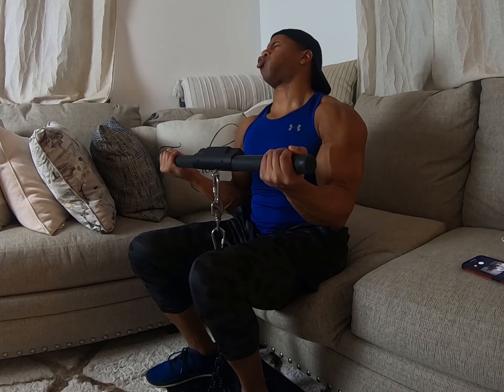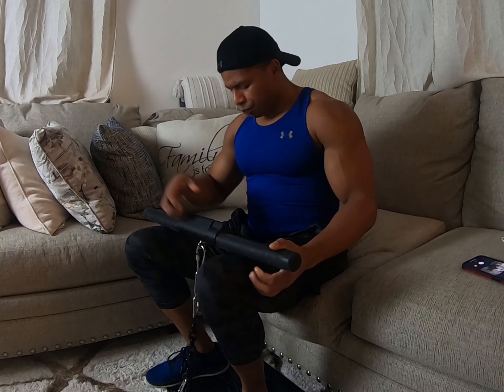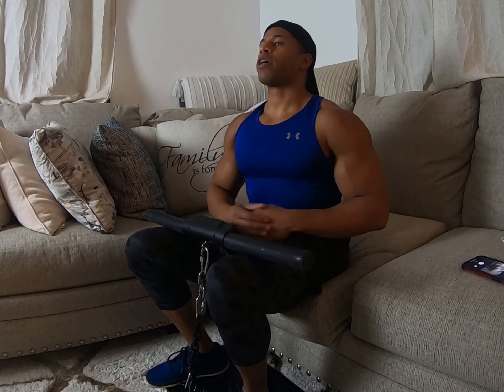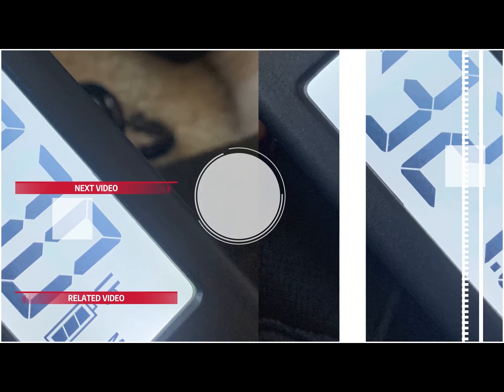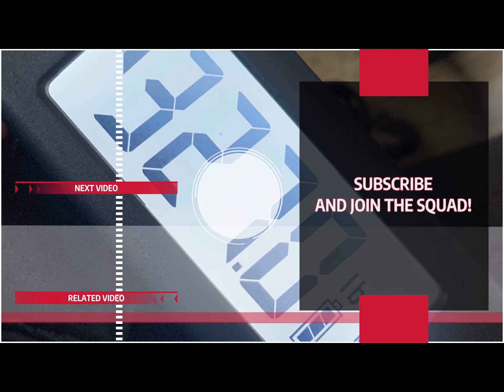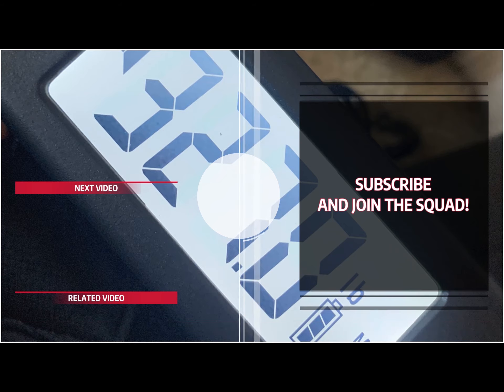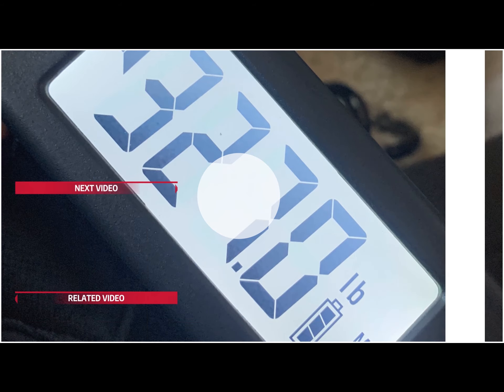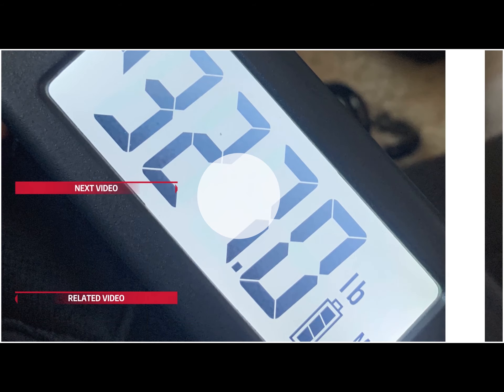How To: Seated Bicep Curl on the Isochain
There are sooo many variations of exercises we can perform on the Isochain! We still have to keep neutral spine here but its a bit easier of a setup to perform this overcoming isometric exercise here on the Isochain Here on the NoLimitSquad, we focus on the new Isochain product, an Isometric bar and chain device fitness product that as of 2021 we are predicting to take the world by storm a few years from now and will be used by virtually any fitness enthusiast for decades to come!